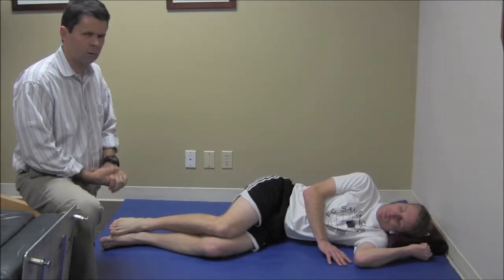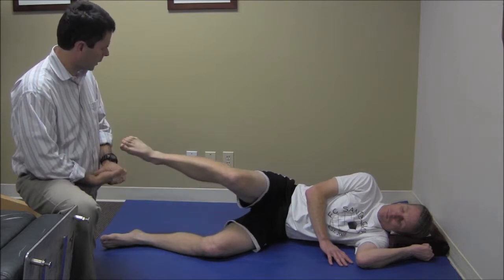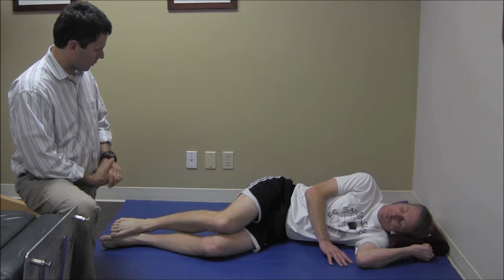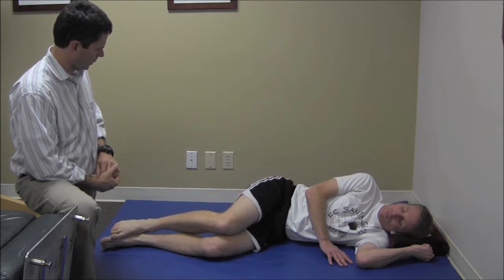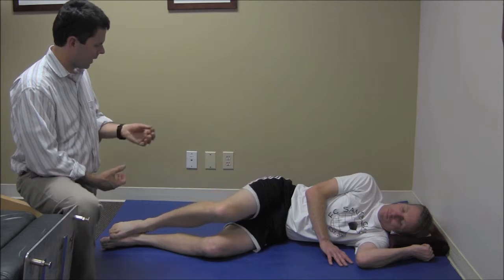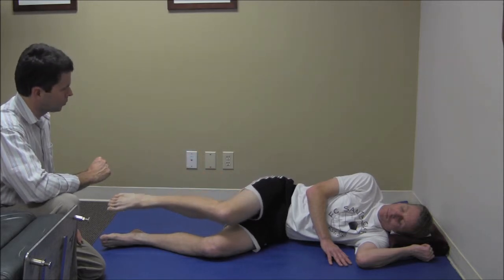Hip exercise for knee stability: Clamshells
This exercise is especially helpful for runners who get knee pain.  It is designed to tone the Gluteus Medius and external hip rotator muscles.  These both plan a key role in stabilizing the leg and knee in walking and running.  Helps shake off the hip stiffness that comes from sitting.

The contents of the videos, such as graphics, images, text and quoted information and all other materials (“content”) are for reference only and do not claim to be comprehensive or exhaustive and do not claim to be appropriate to any individual person’s medical condition.  Individuals should always consult with a qualified and licensed physician or other health care provider.  Users are advised to follow the advice of their physicians without delay regardless of anything they see or read in these videos.  Dade Donovan DC assumes no duty to update or correct the presented information nor to resolve or clarify any information that may be inconsistent within the content.  Reliance on any of the included content is solely at the user’s risk. Publication in the videos or reference in the videos to specific sources, products, physicians, therapies, diagnoses, or procedures are for informational purposes only and not an endorsement by Dade Donovan DC.